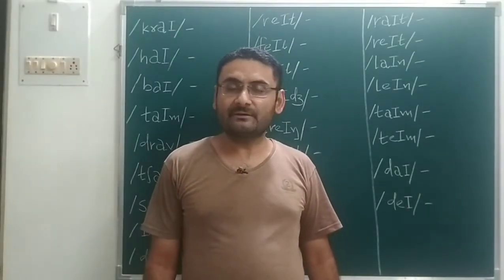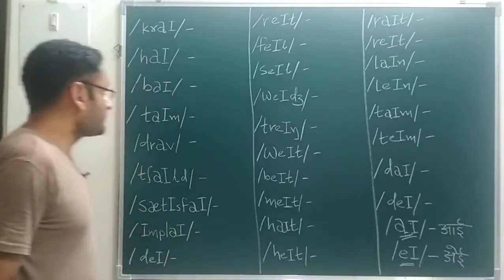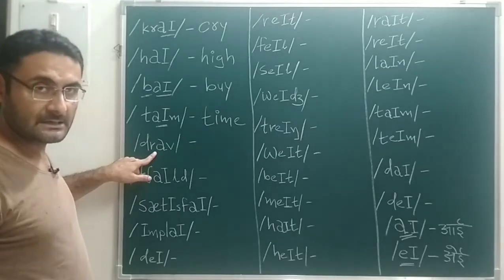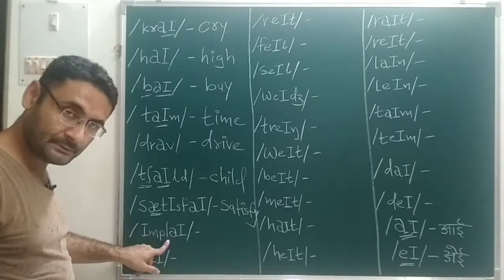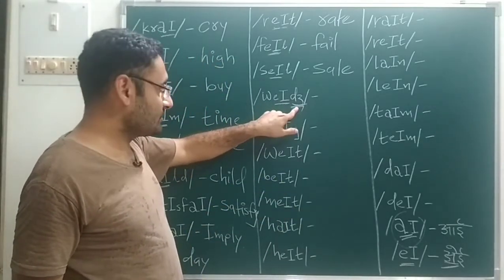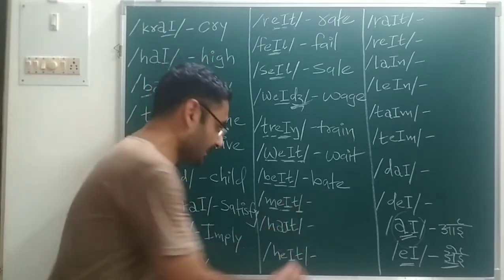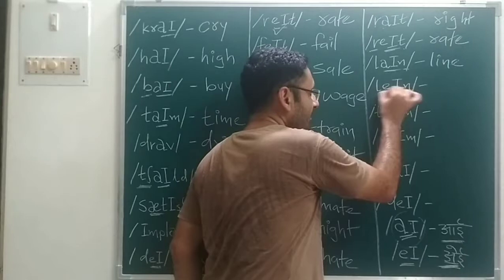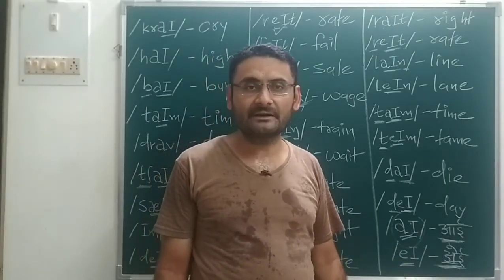IPA symbols to English Words (Phonetics) | Part 1 | BE 1st year | GTU | 3110002 | sem 2 & 1